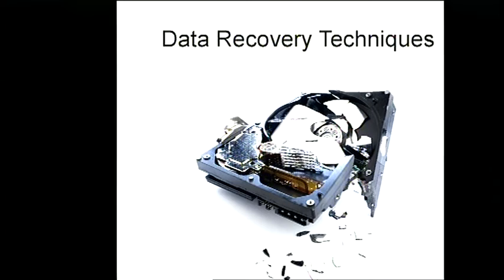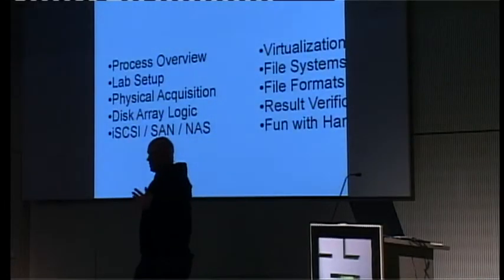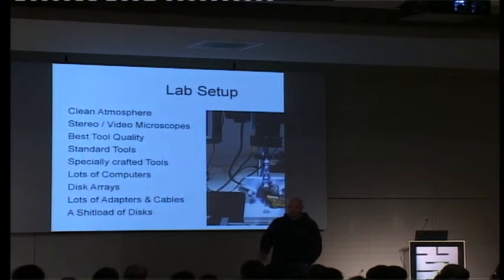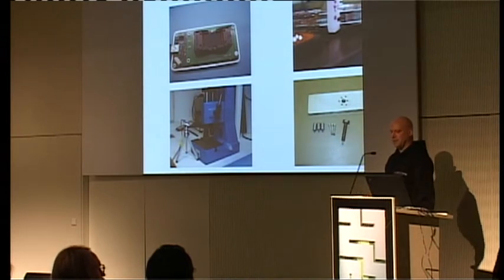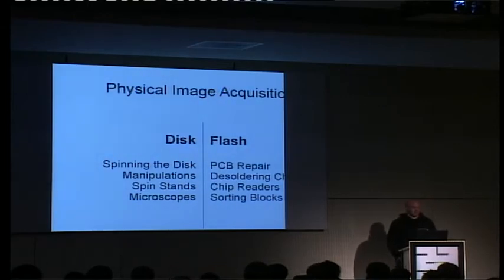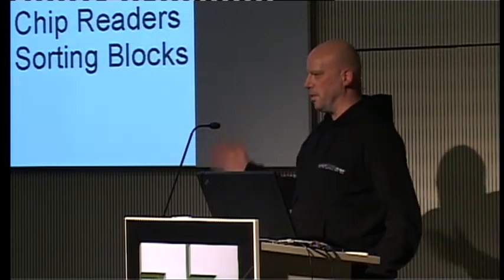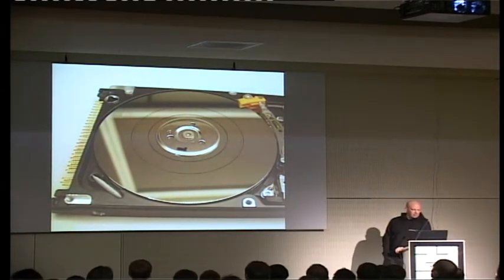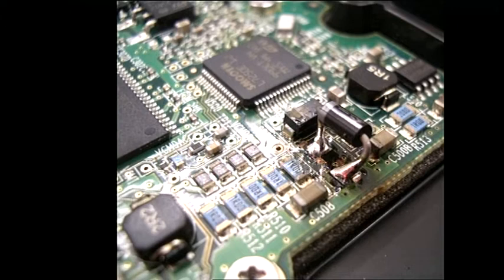[27C3] (en) Data Recovery Techniques